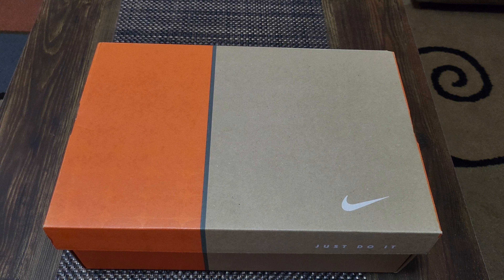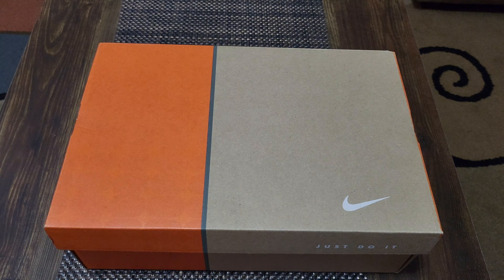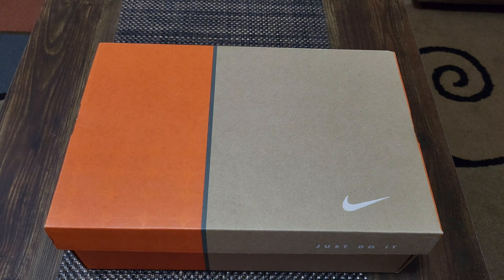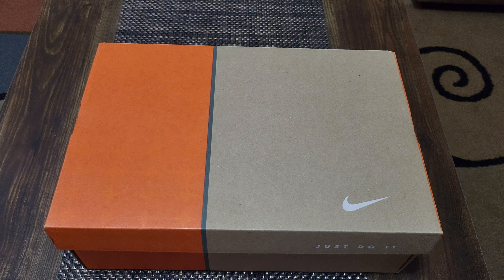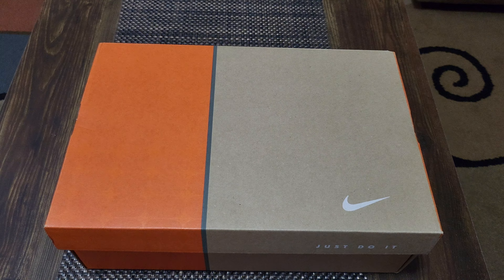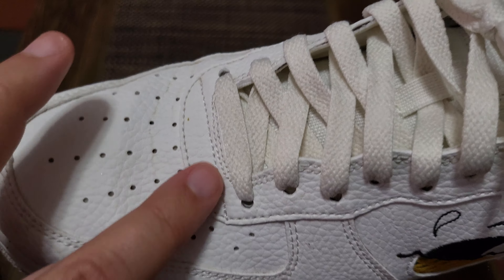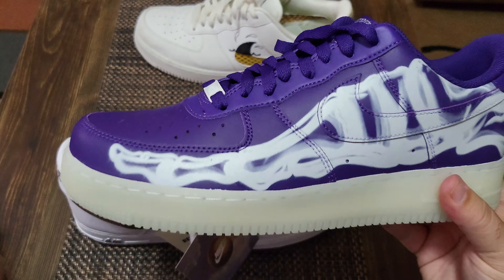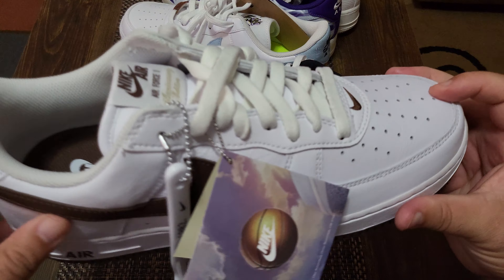Nike Air Force One Color of the Month Sneaker Review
Thanks for checking out my review on the new colorway of Nikes Air Force One "Color of the Month".

Nike is charging a premium price of $150.00 for this shoe. Is it worth it?

Let's check it out together!